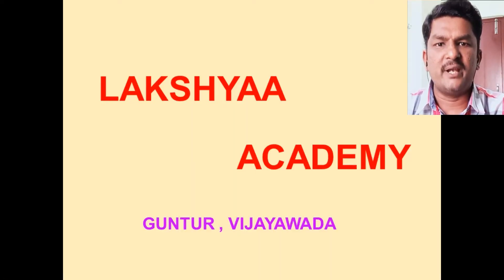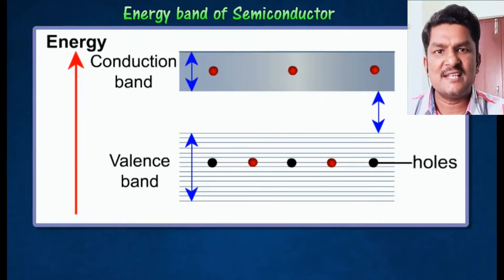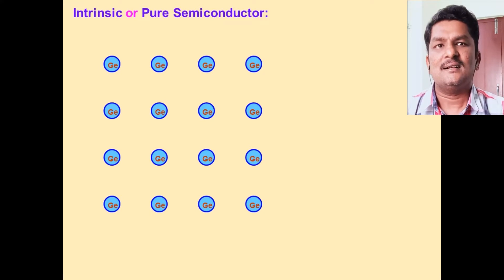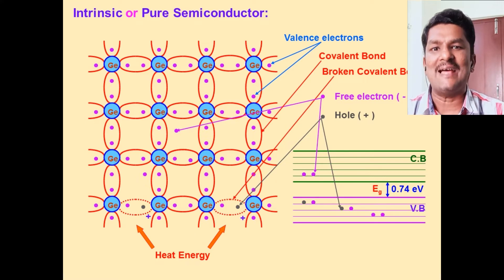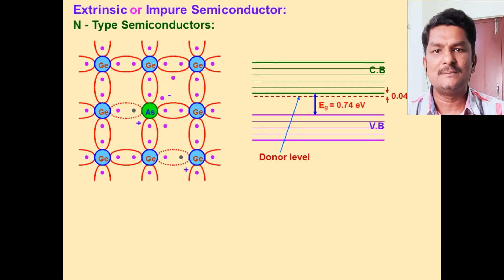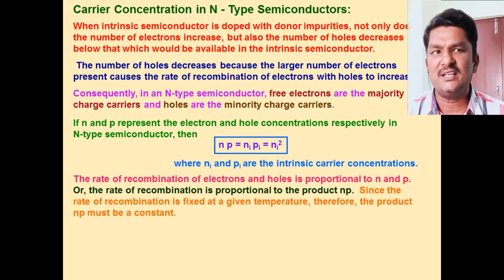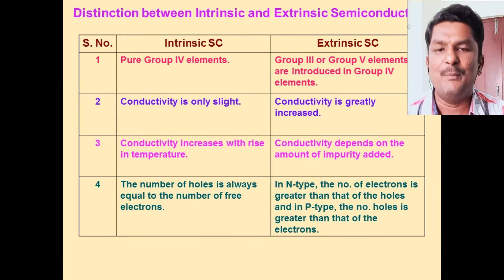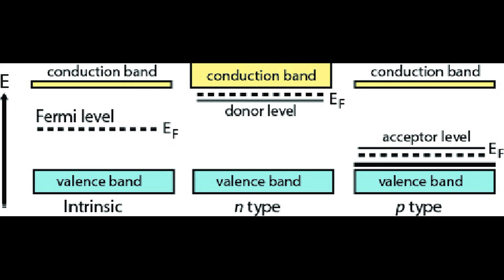SEMICONDUCTORS-part 5 [types of semiconductors]